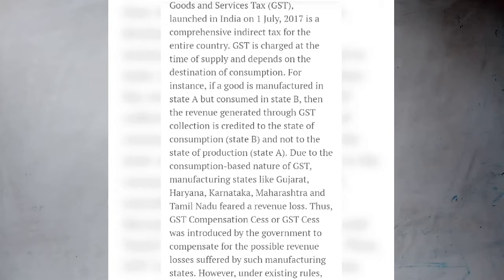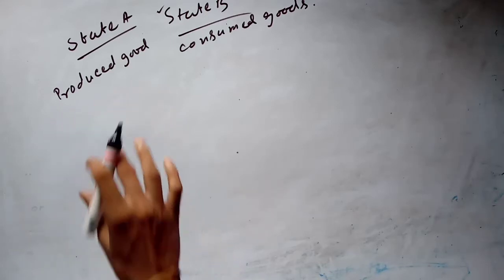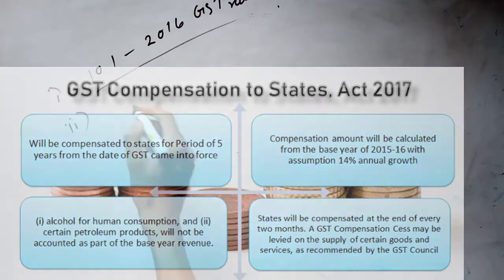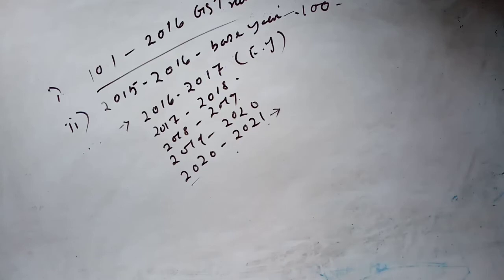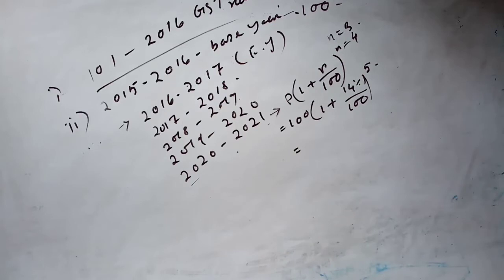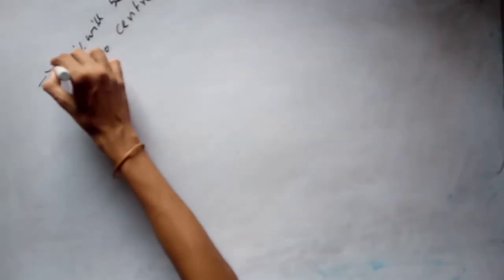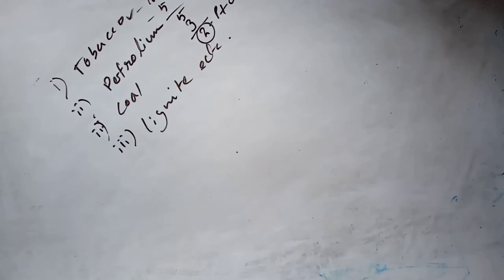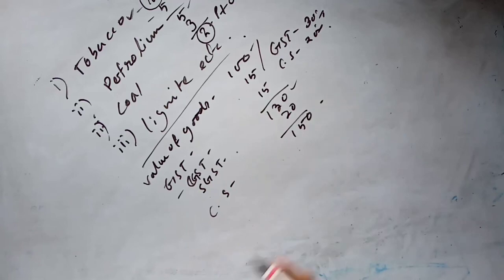Compensation Cess GST | Compensation Rates